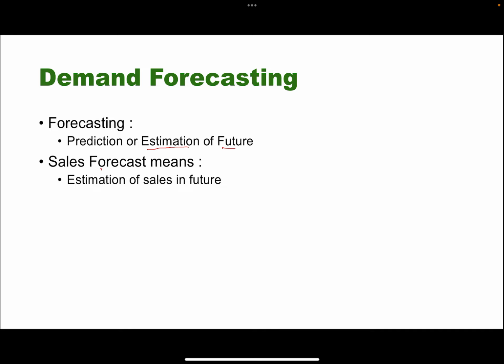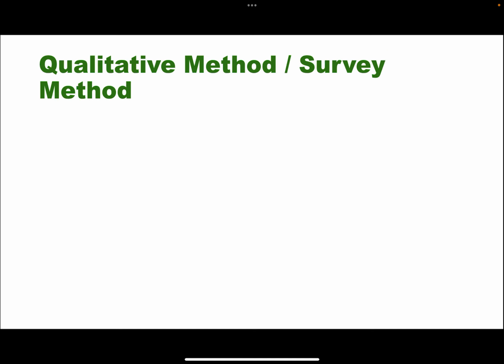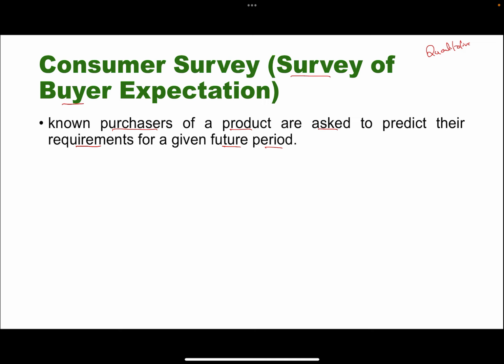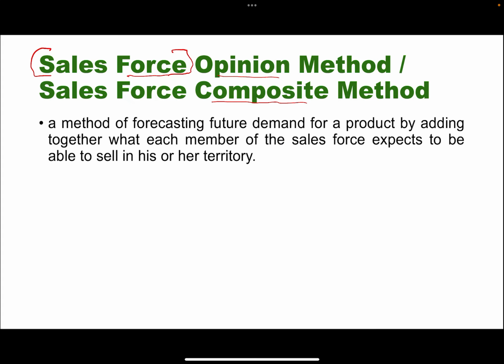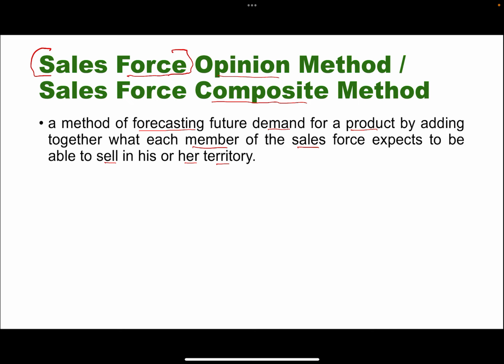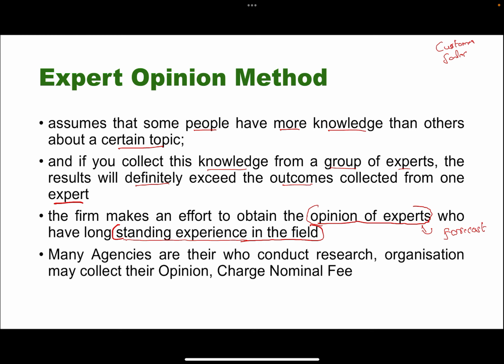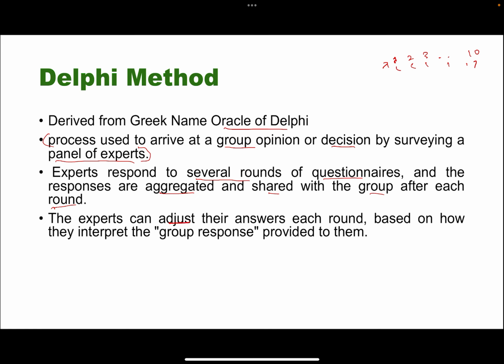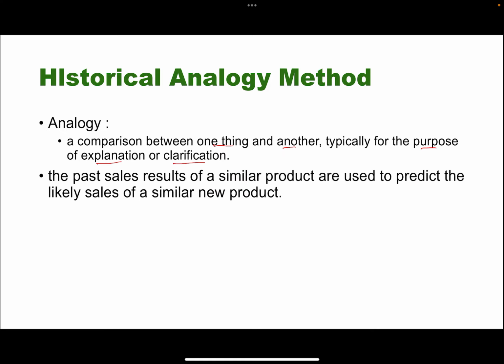Qualitative Methods in Demand Forecasting